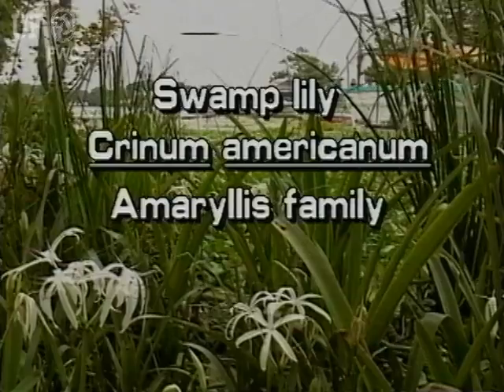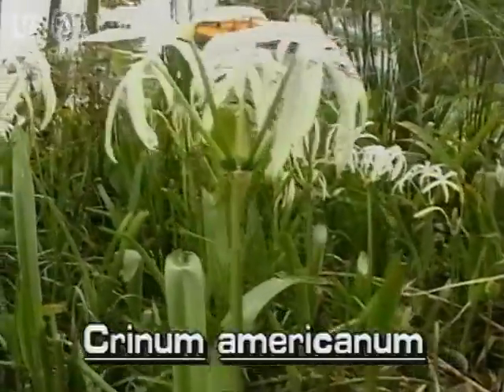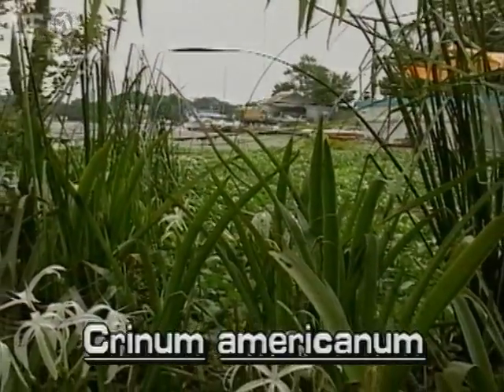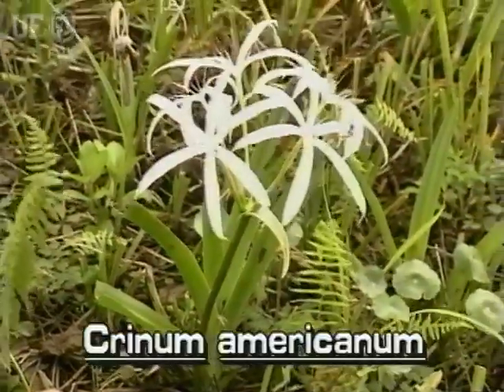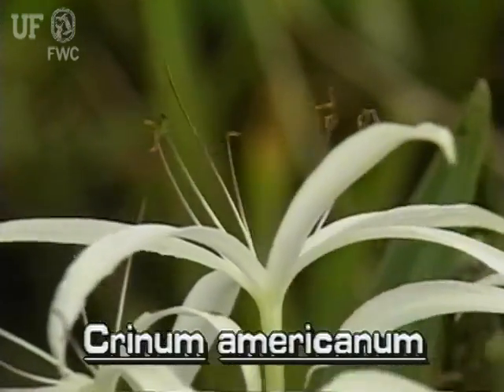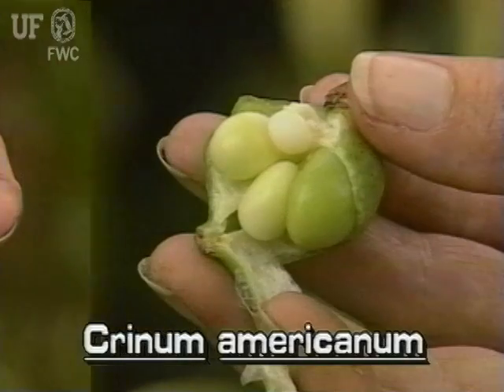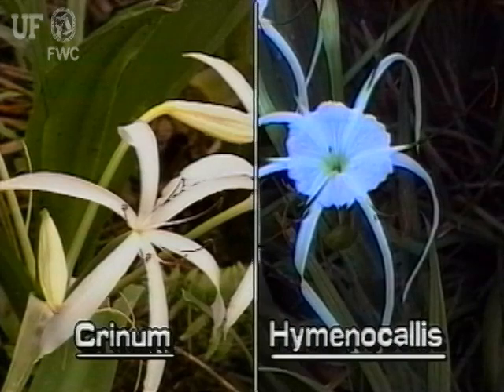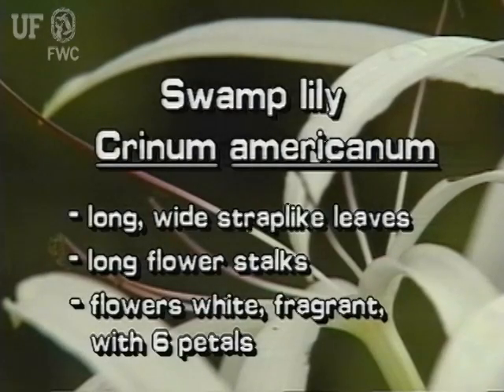How to identify Swamp lily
Samp lily Crinum americanum